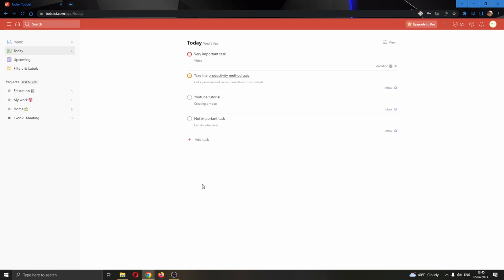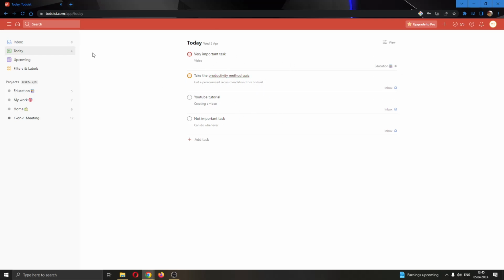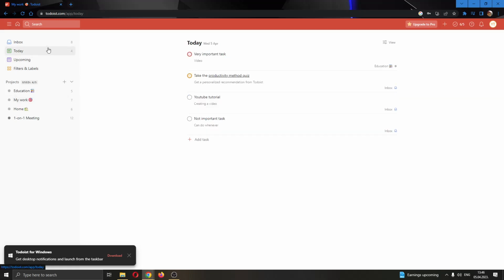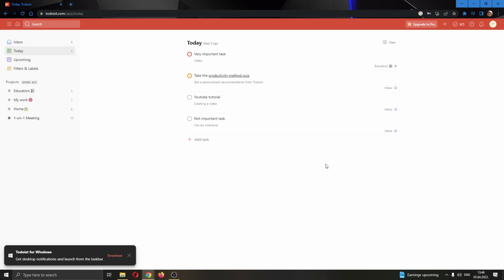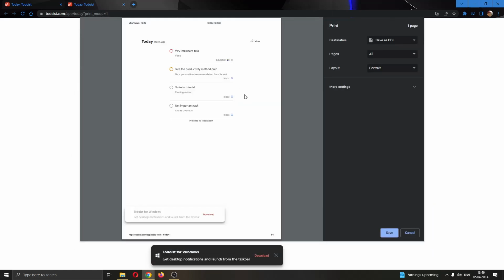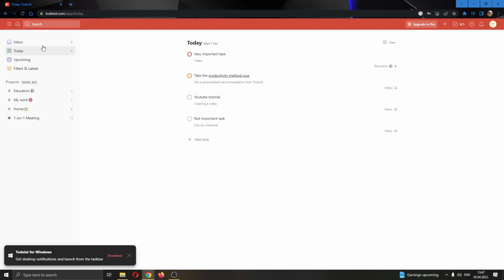How To Print Todoist Tutorial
Today we talk about todoist print,todoist,how to use todoist,todoist setup